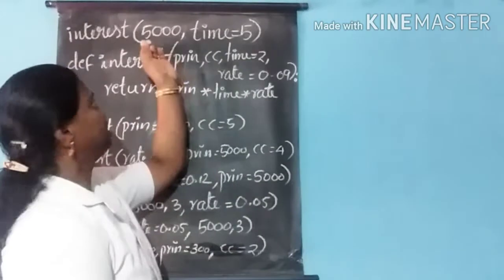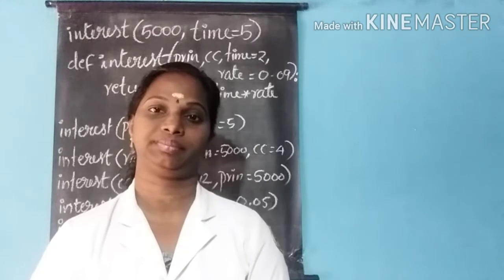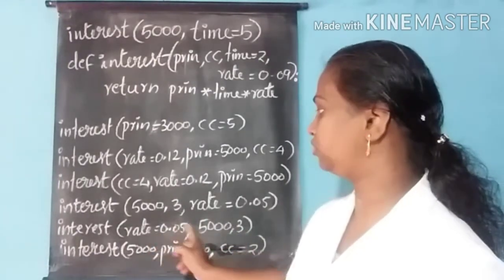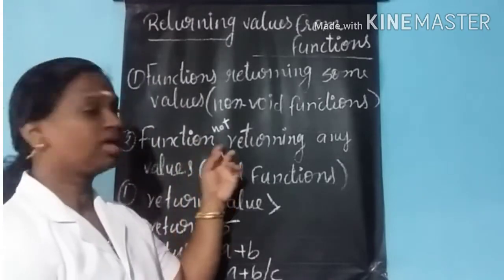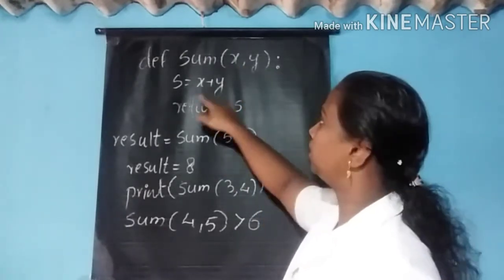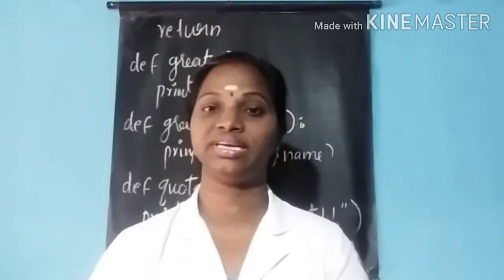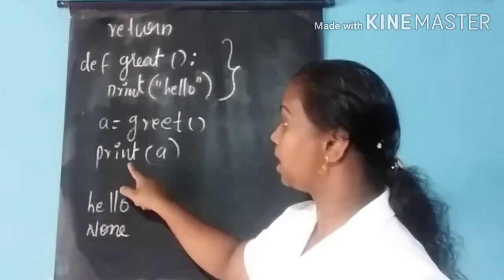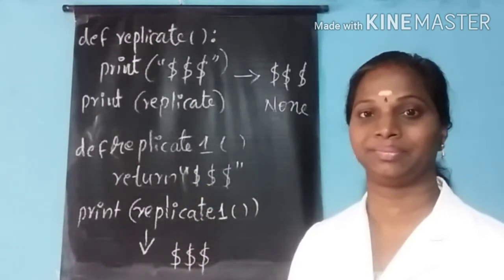LECTURE VIDEO CLASS XII (11/9/2020)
Python- Passing parameters